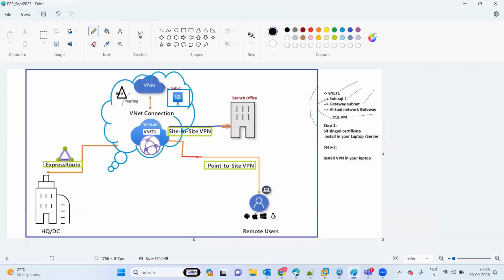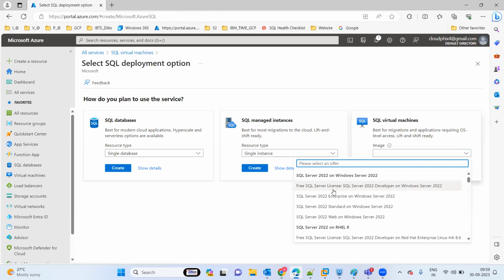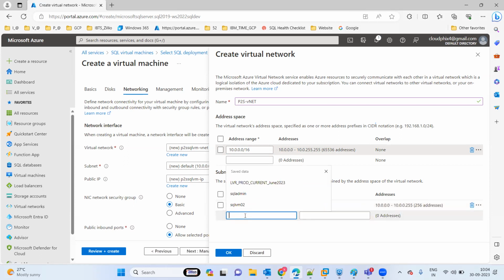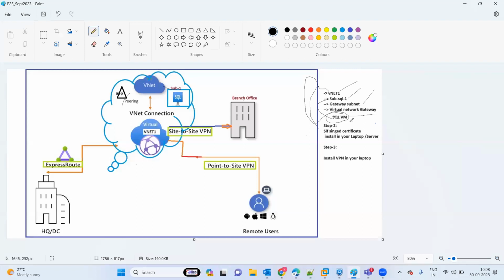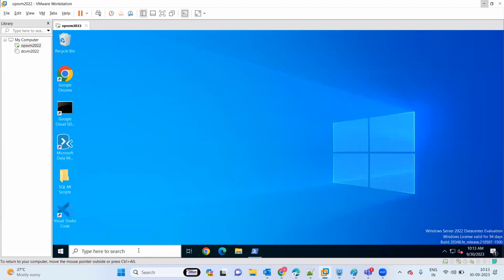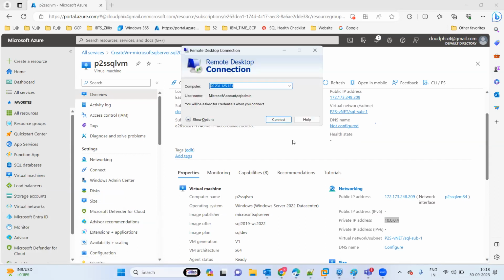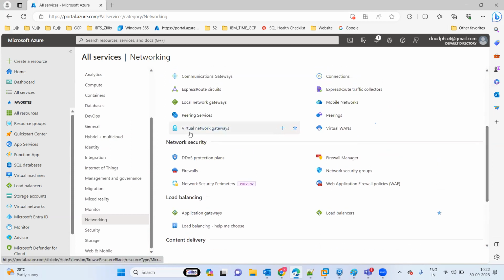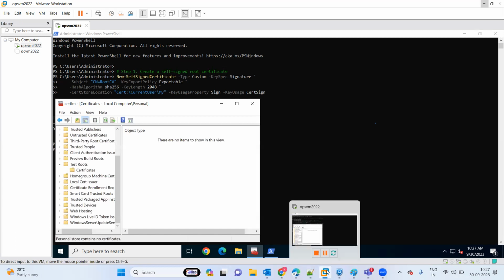P2S SQL Server in Azure VM 1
Real time use case-5:
Connect on-premises servers to SQL Server in Azure VM, Azure SQL, or Azure SQL Managed Instance using Point-to-Site configuration over a Virtual Network connection between the Azure environment and the on-premises network.